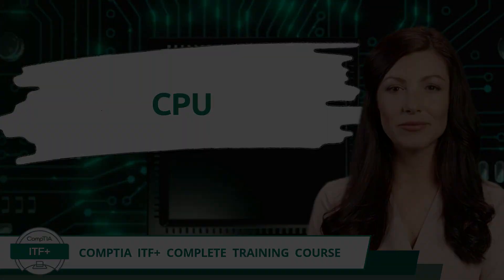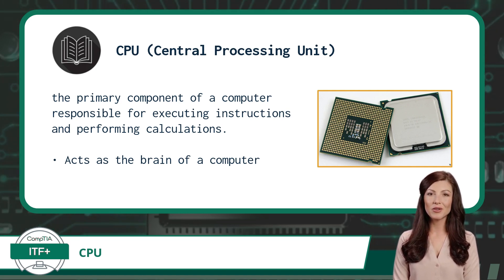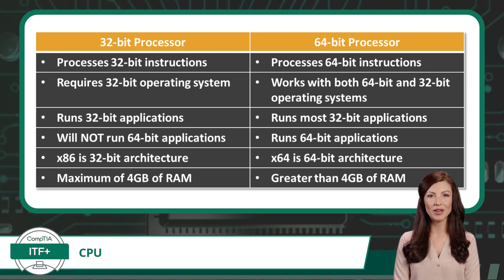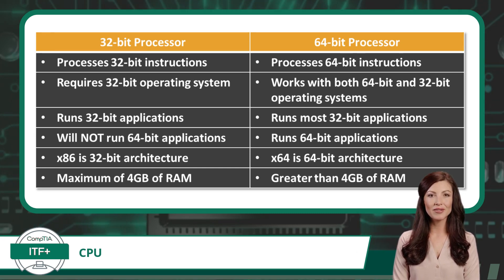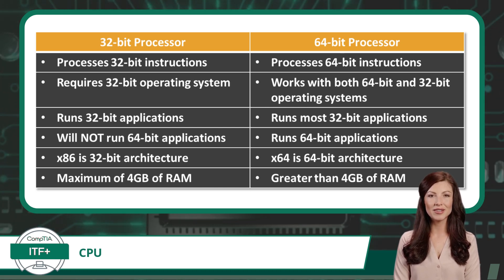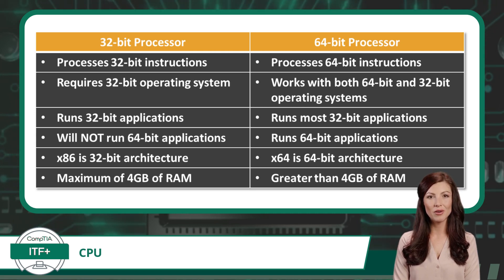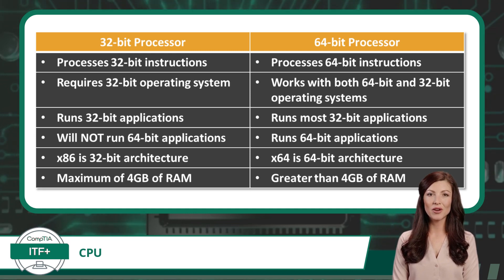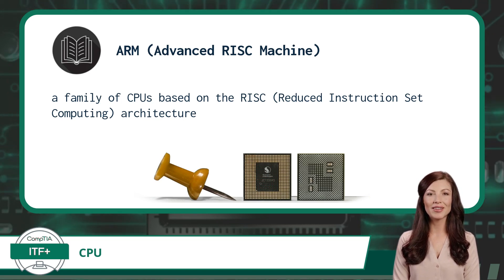CompTIA ITF+ (FC0-U61) | CPU | Exam Objective 2.3 | Course Training Video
CompTIA ITF+ (FC0-U61) | Exam Objective 2.3 | Explain the purpose of common internal computing components - CPU